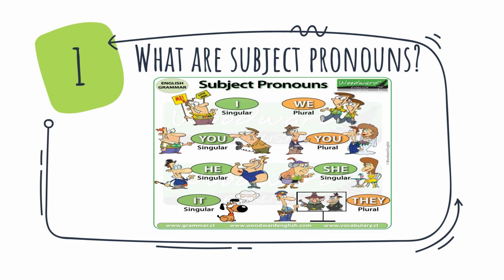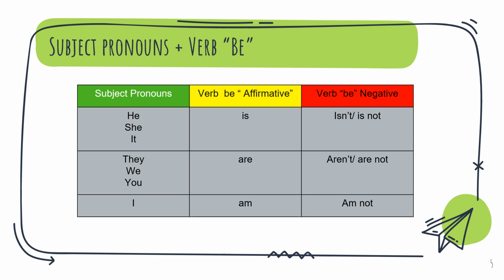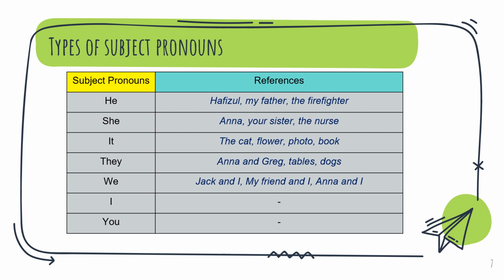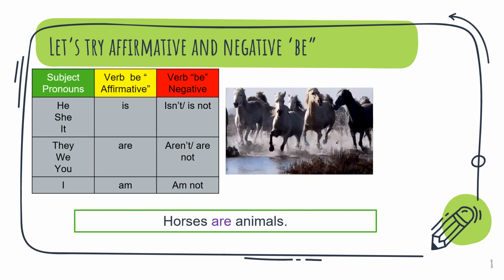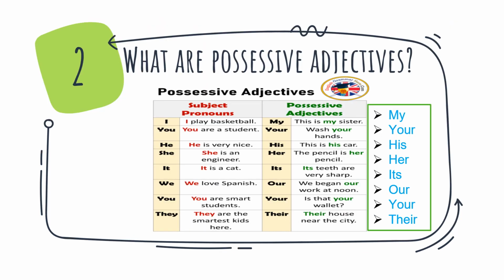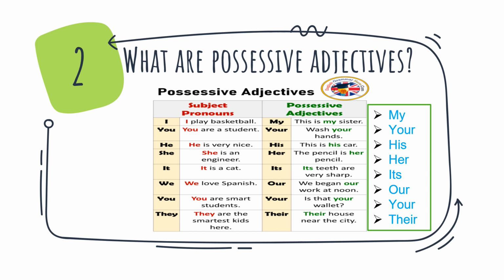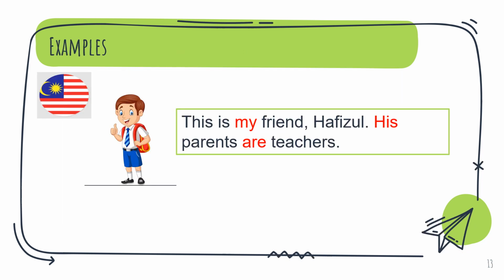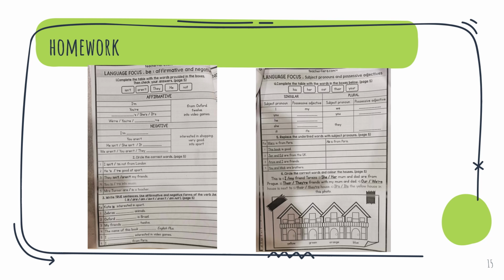English Plus 1 Year 5 Lesson 2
Affirmative and Negative "Be" with Subject Pronouns and Possessive Adjectives